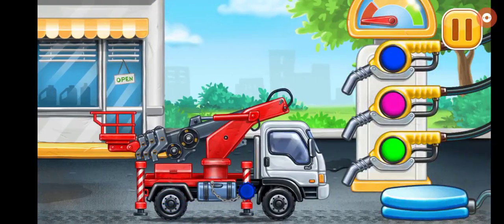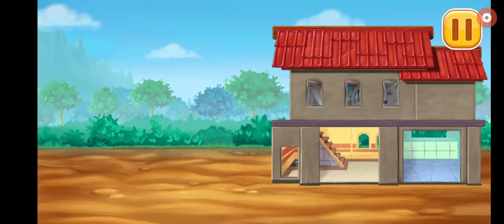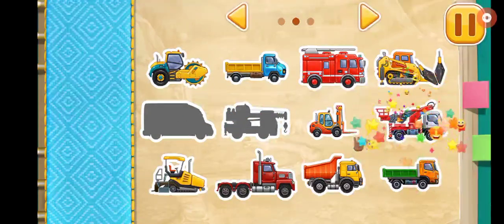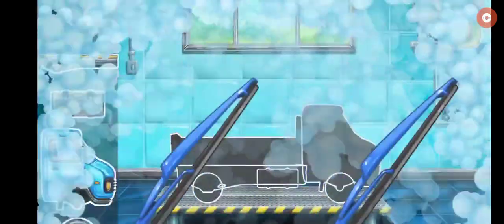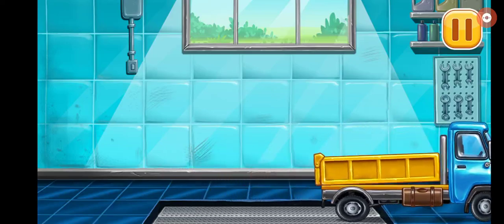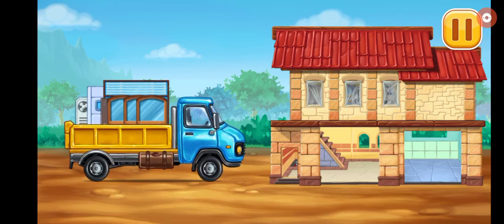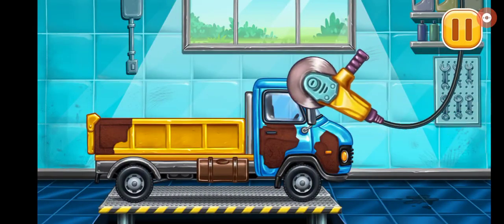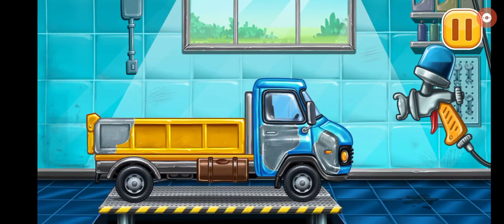Build the buildings simulator - truck's & matchines working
I hope you guys enjoy this game video I love to play this game
tell me in comment section what game you like most
and how was it
this is just an Android game
that is just love 😍
gaming is life , when i get bore i start to play games enjoy my gaming experience

Hope to see you again and again 🌷